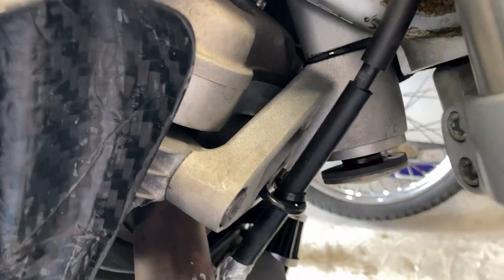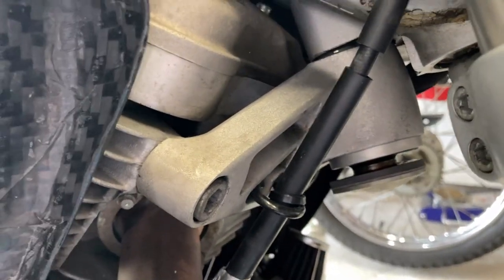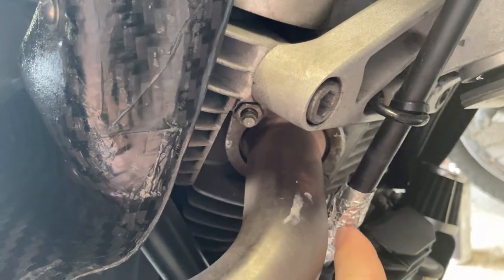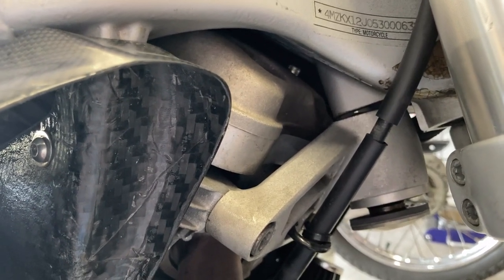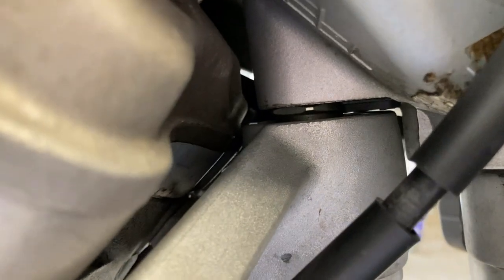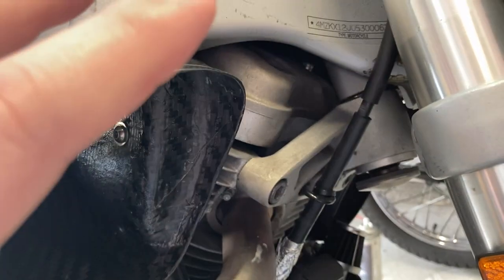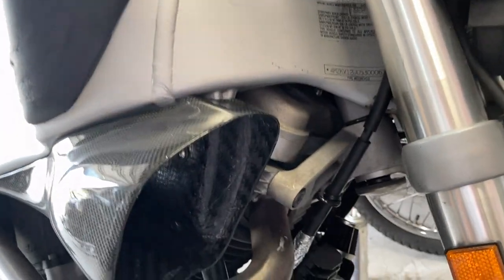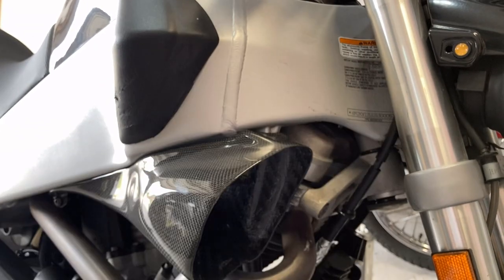New Front Mount for Buell XB9SX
My old front mount (a.k.a. isolator) broke and a good buddy hooked me up with his prototype polyurethane mount. This isn't a review, just an overview.